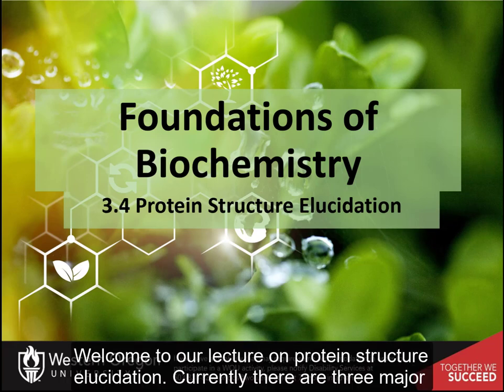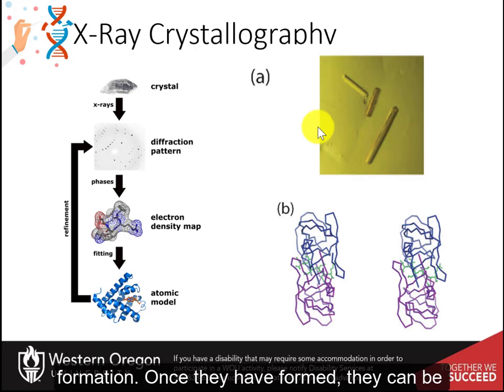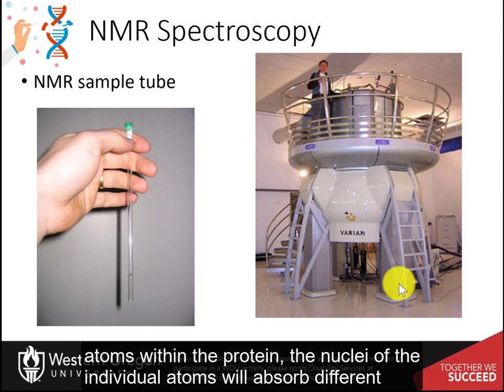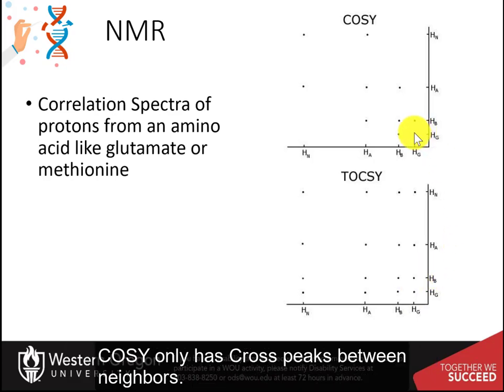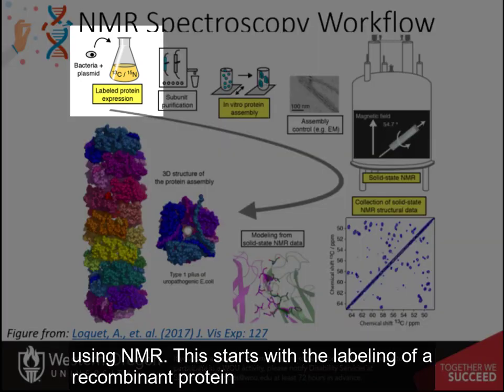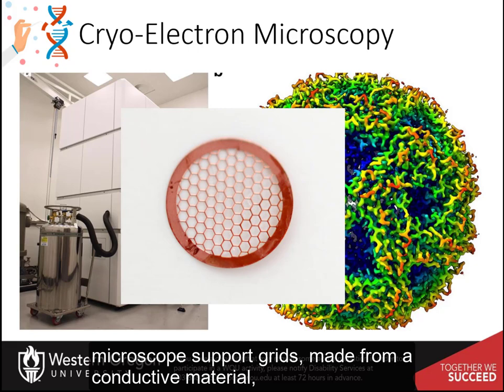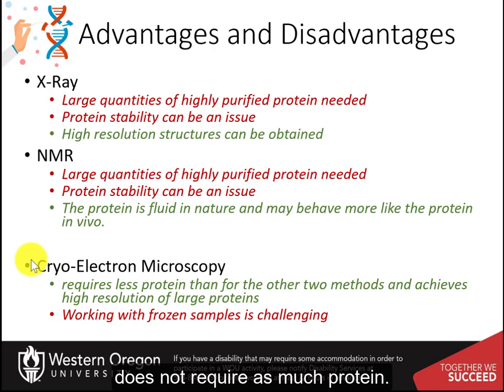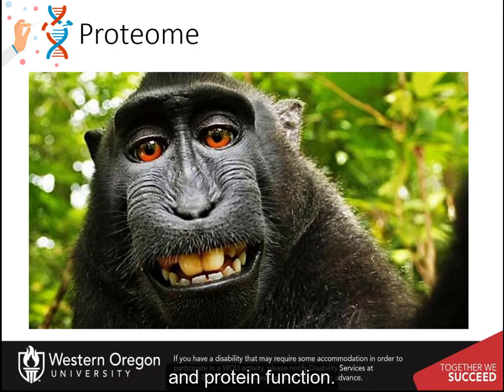CH450 Chapter 3.4: Protein Structure Elucidation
In this section, we review techniques used to determine the 3-D structure of proteins.  An overvies of X-ray Crystallography, NMR Spectroscopy, and Cryo-Electron Microscopy are covered.